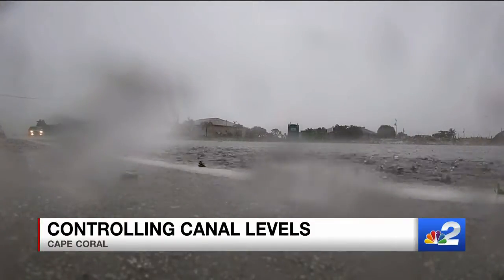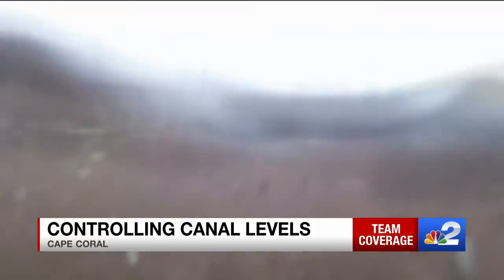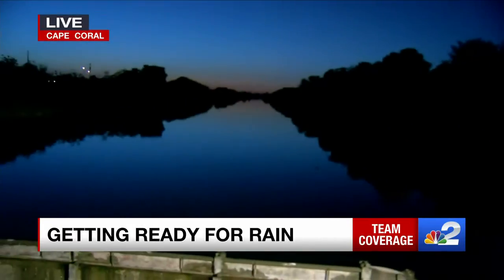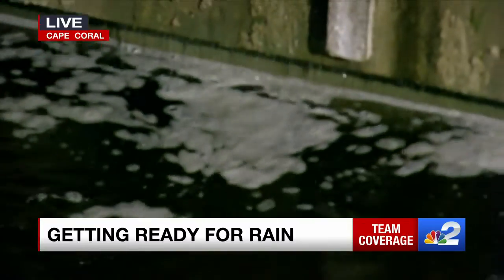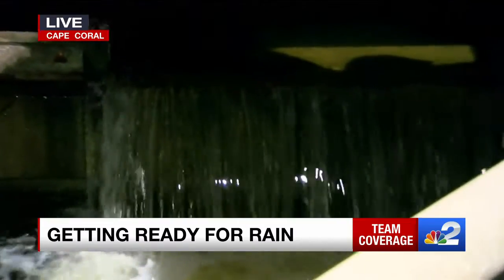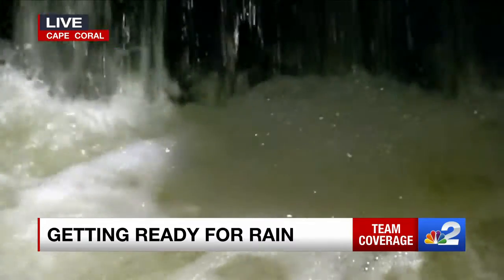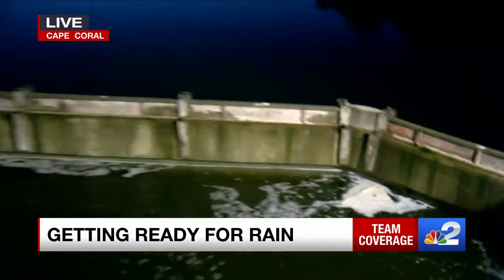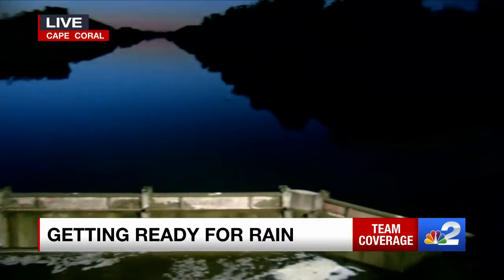Cape Coral preparing canals ahead of Tropical Storm Isaias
There's still a lot that can change with Tropical Storm Isaias, but the city said they aren't taking any chances.